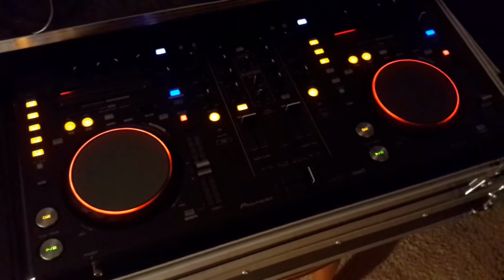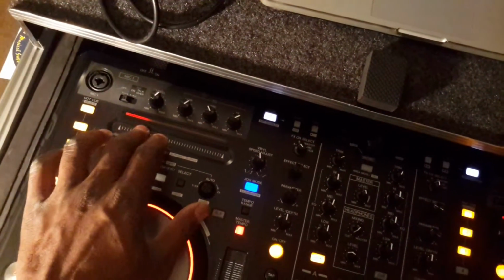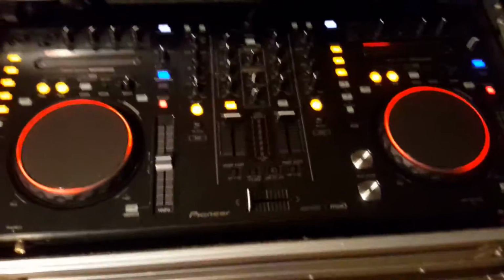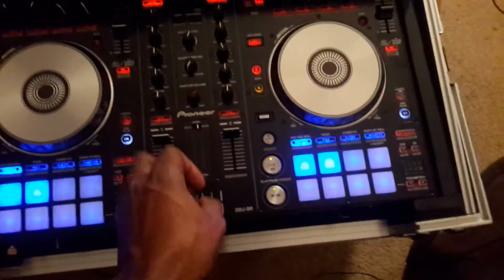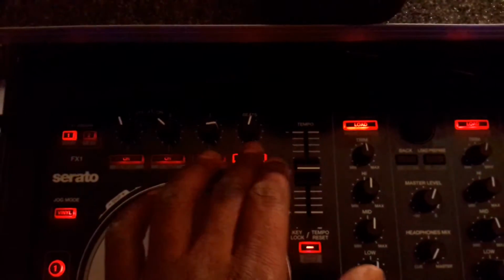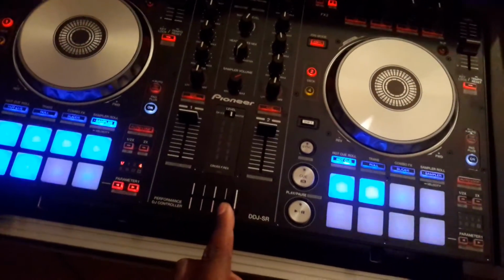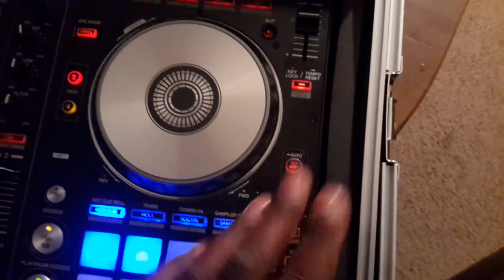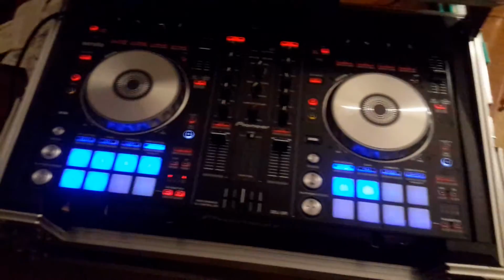DDJ S1 vs DDJ SR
This is the two top two Serato mid size controller in the Pioneer line after the DDJ SX came on the scene.
Silver Foxx Sound